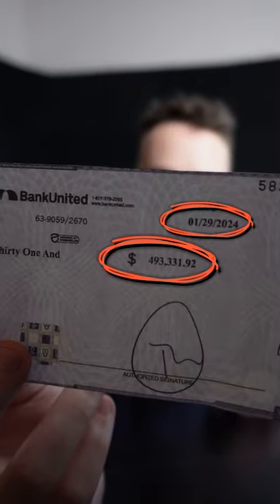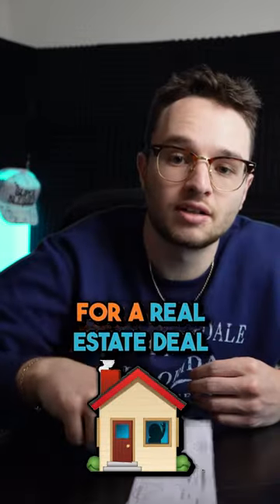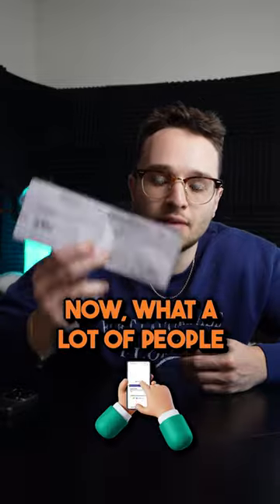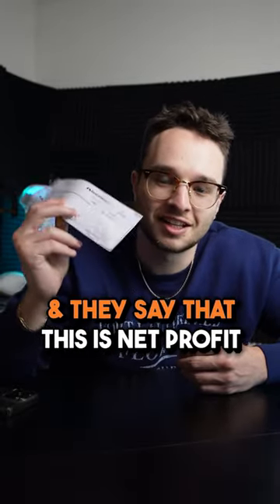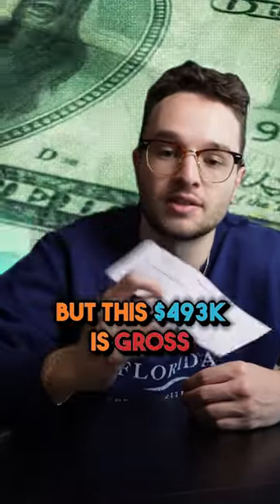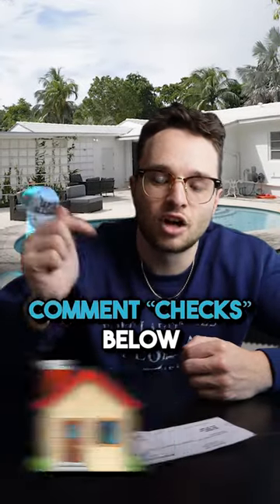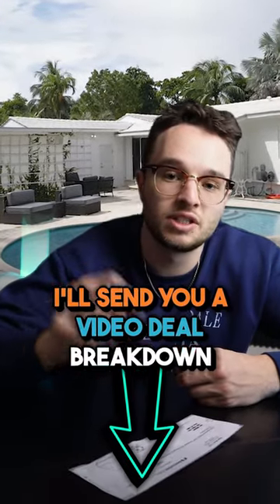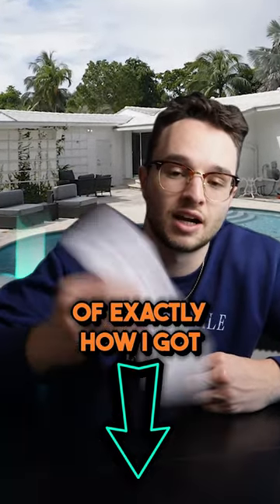How I Made $493,000 On a Real Estate Deal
This is a check from a real estate deal I closed earlier this year.  Don't believe everything you see.

If you have a deal you need help with send it over and I will gladly take a look to help you close it, sell it, or even buy it.

Essential Systems/Websites:

Become an Airbnb Host with Me and Ask me Questions!

Phone System we use to Cold Call and to make Follow Up Calls.

The Website Host we use for ALL our websites (This is a must have for credibility) - Free Demo

My Favorite Vacation Rental Management Software (Also use Code: w6)